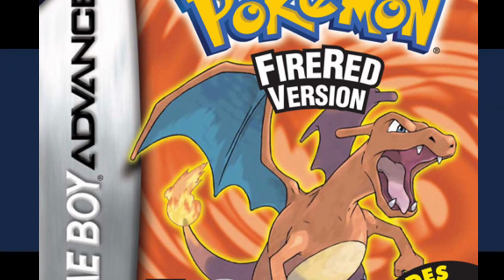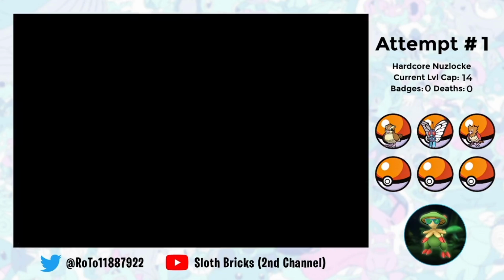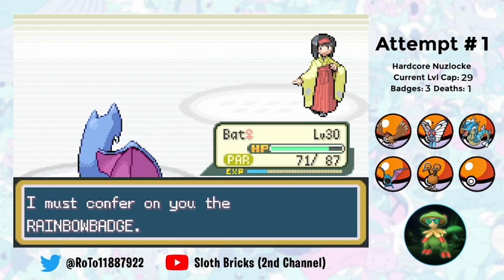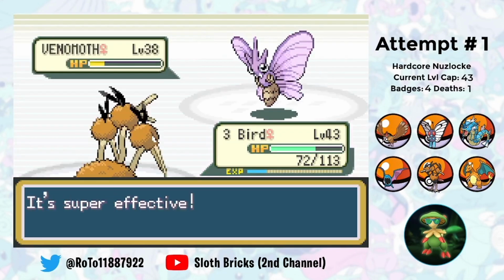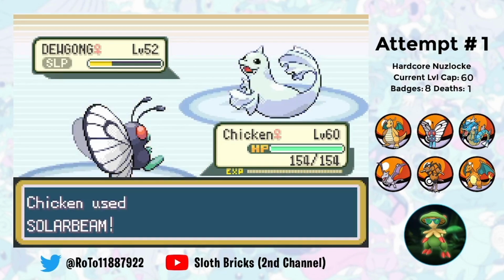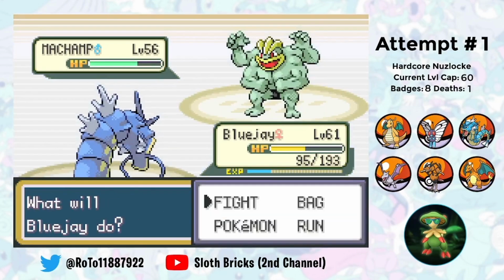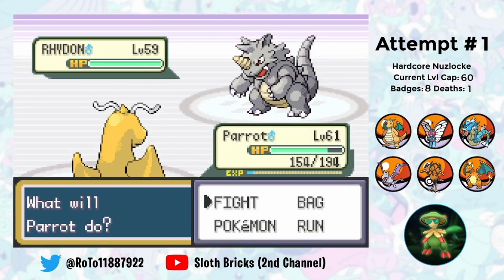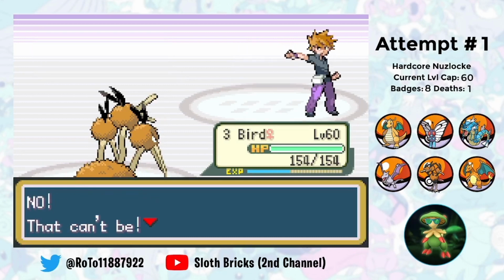Pokémon FireRed Hardcore Nuzlocke - Flying Types Only! (No items, no overleveling)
I tired a hardcore nuzlcoke of pokemon fire red with only flying types!

Nuzlocke Rules:

1. If a Pokemon faints it's dead forever and can never be used.
2. Spin the wheel after every badge for a random evolution.
3. Nickname all Pokemon

Hardcore Nuzlocke rules:

4. Set Battle mode
5. No over leveling past the next bosses's ace.